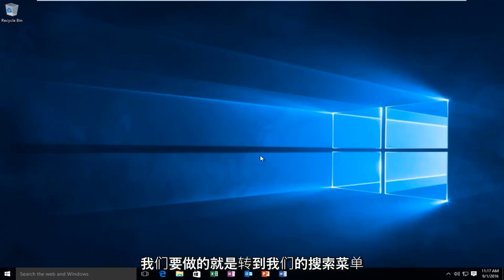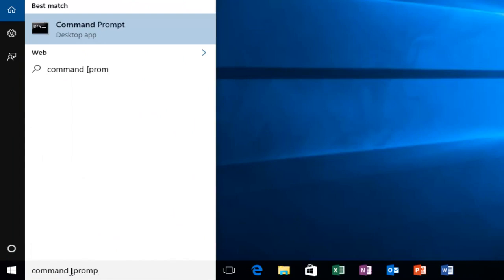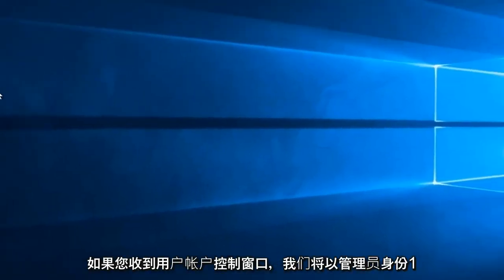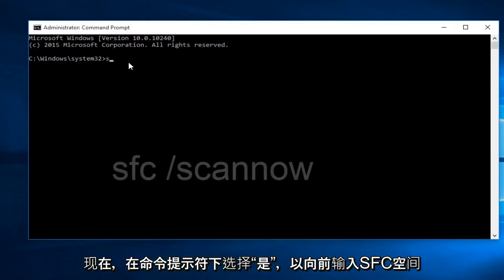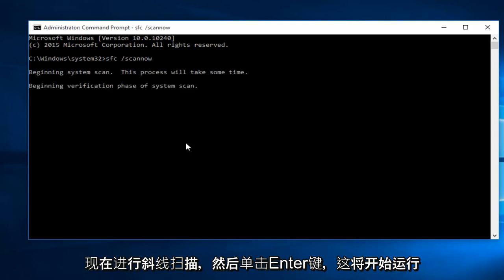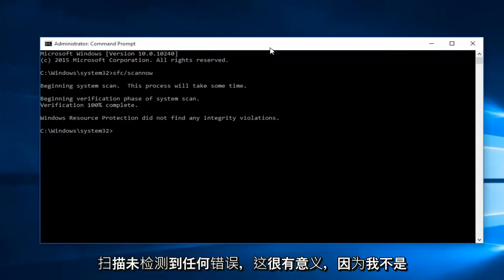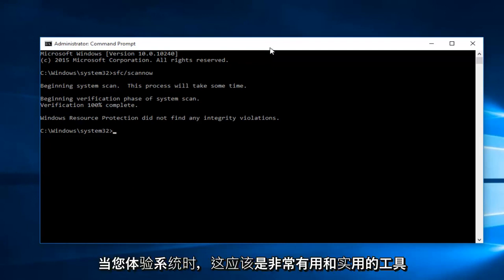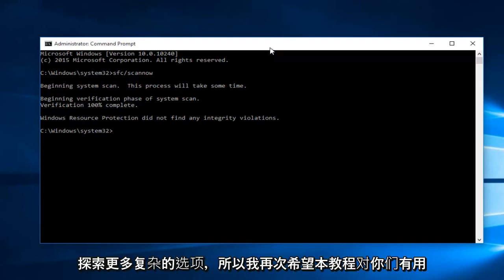如何修复损坏的Windows 10系统文件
系统文件检查器是Windows中的实用程序，允许用户扫描Windows系统文件中的损坏并还原损坏的文件。本基础教程介绍了如何在正常操作条件下运行sfc / scannow工具。

如果您的PC在启动过程中一直感觉有问题或故障，则可能是Windows系统文件已损坏，丢失或什至由于生产线安装软件而被更改。像之前的大多数Windows版本一样，Windows 10包含一个名为Windows Resource Protection的命令提示符实用程序，它将扫描，验证和修复系统文件。

如果您的系统即使在安全模式下也能够启动，则可以直接从Windows运行该实用程序。如果Windows无法启动，则当您从安装介质启动进入修复模式时，也可以从命令提示符下运行它。

要在Windows中运行该实用程序，您将需要在管理员模式下打开命令提示符。右键单击“开始”菜单或按键盘上的Windows + X，然后从“管理工具”菜单中选择“命令提示符（Admin）”。您也可以只使用此漂亮的键盘快捷键。

本教程适用于运行Windows 10，Windows 8 / 8.1，Windows 7操作系统的计算机，笔记本电脑，台式机和平板电脑。适用于所有主要计算机制造商（戴尔，惠普，宏cer，华硕，东芝，联想，三星）。